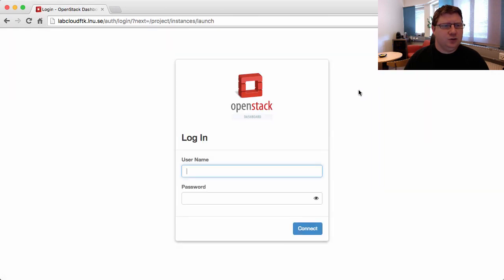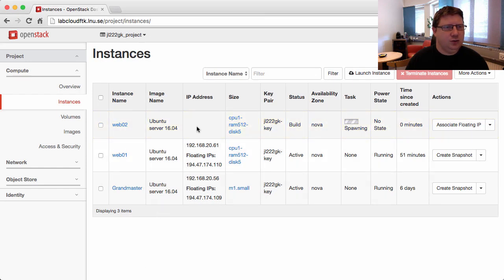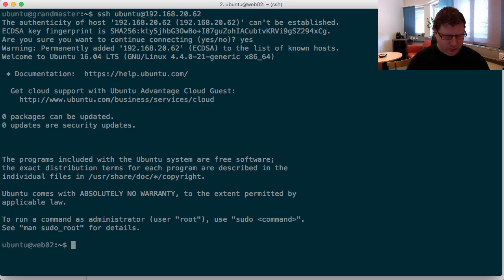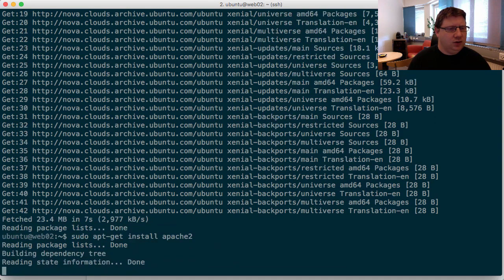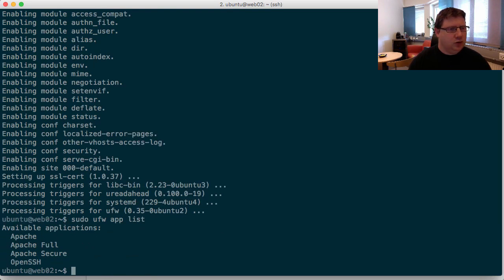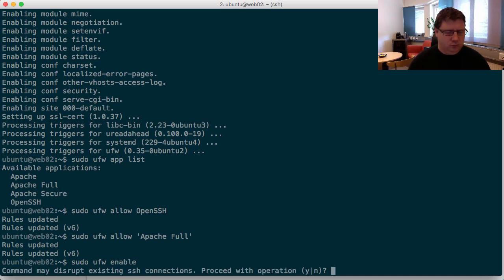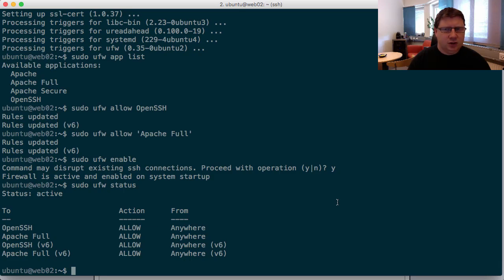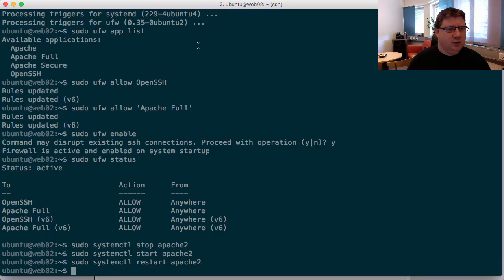1DV031 - Demo - Install Apache 2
Lecturer:  Jacob Lindehoff,  Computer Science,  Linnaeus University
Course: 1DV031 - System administration 1

Demo Content:
Install Apache
Configure the firewall
Control Apache